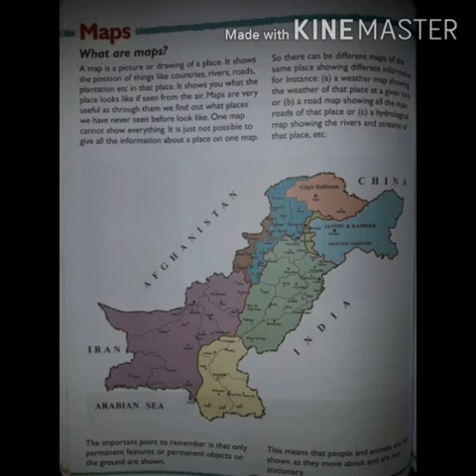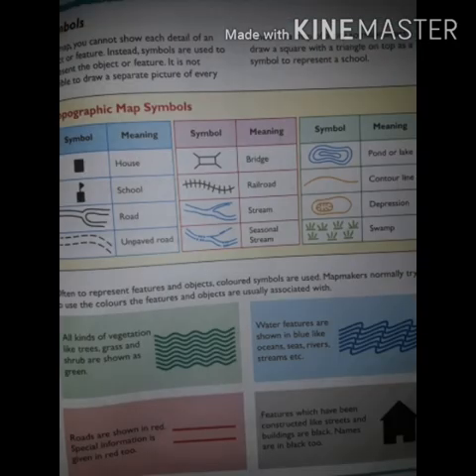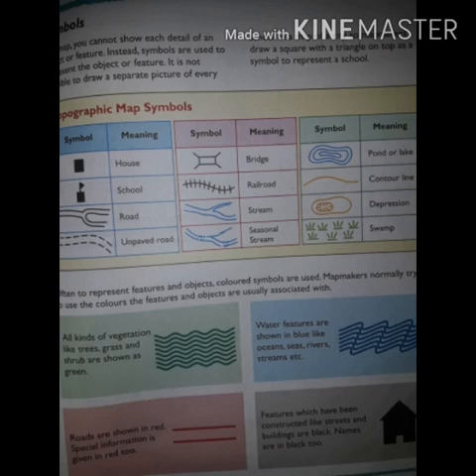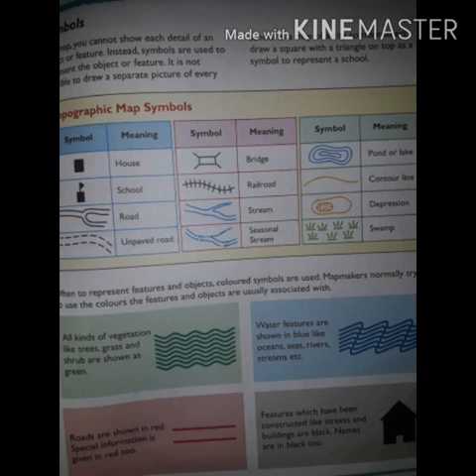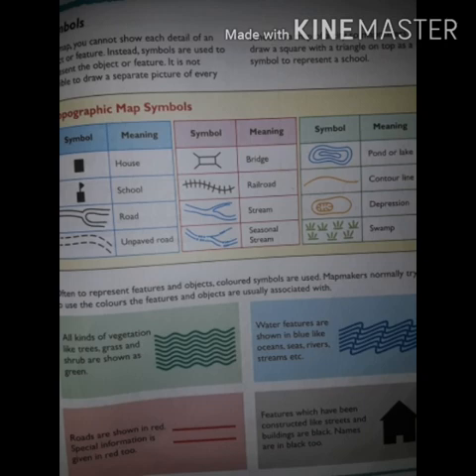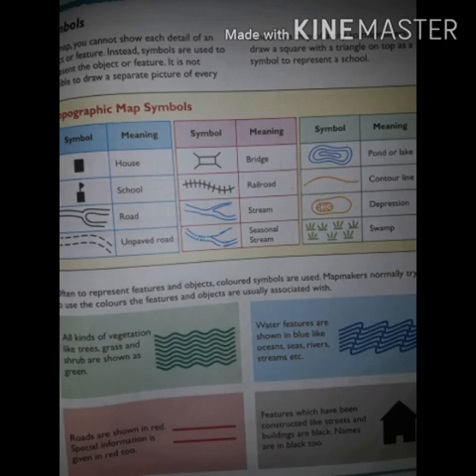Class 4 Subject : Social studies (Clip No 03) Chapter No 08 Maps(Part 01)